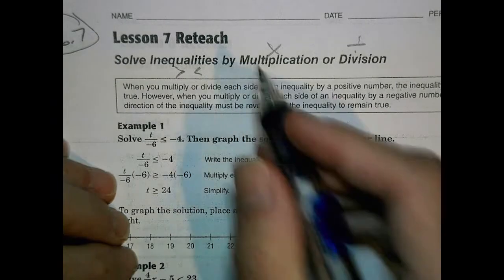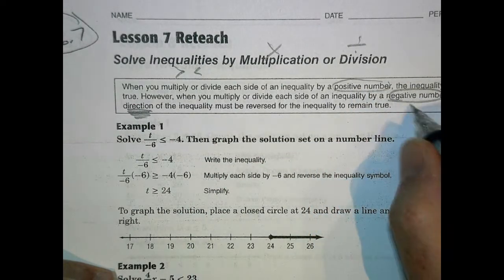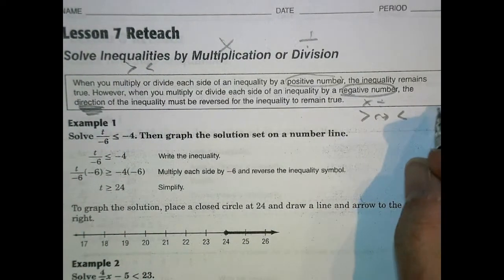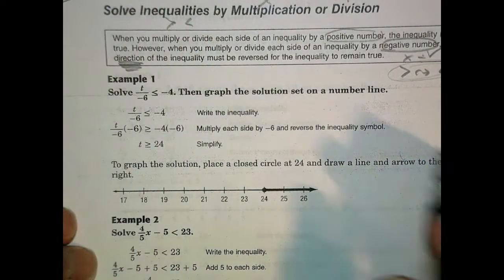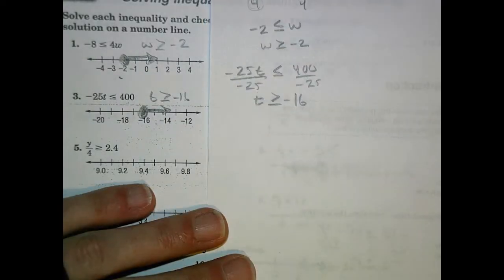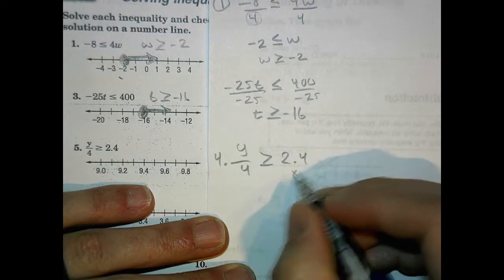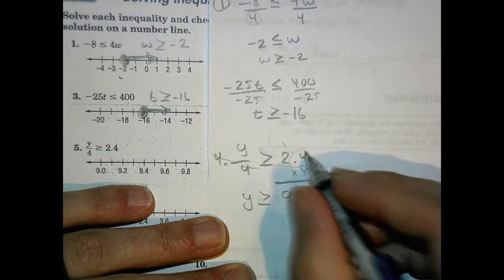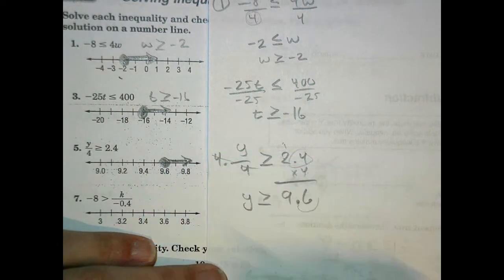Unit C 9 Solving Inequalities by Multipying and Dividing